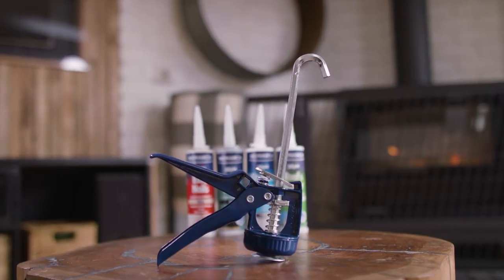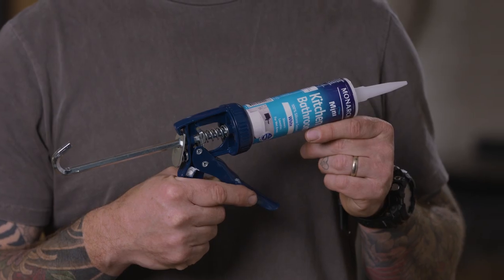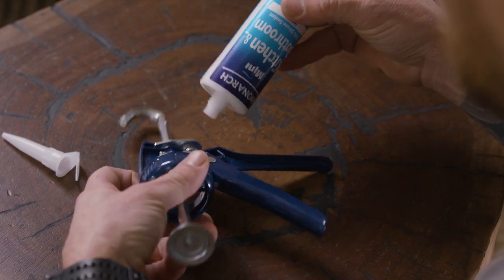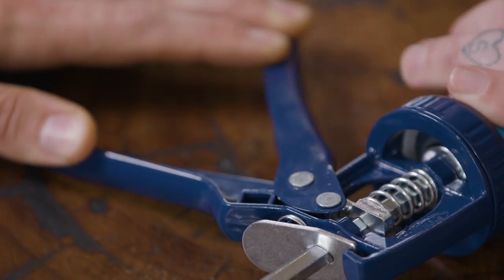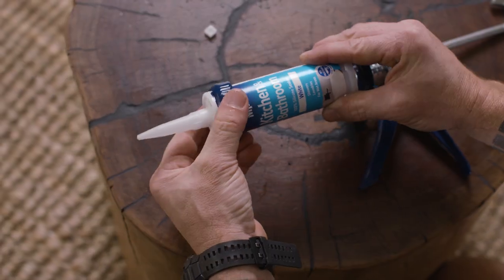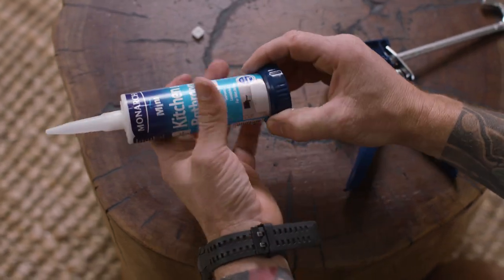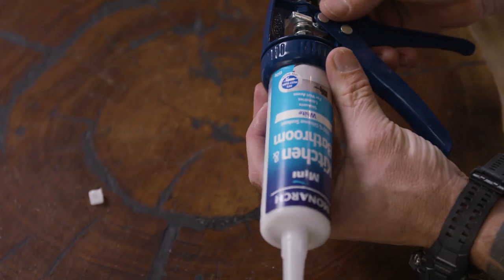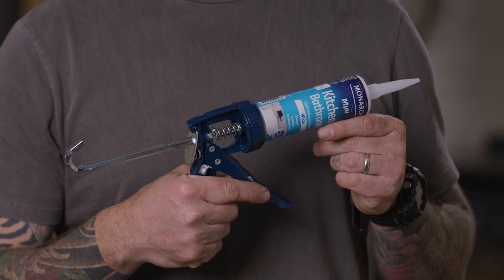Using Monarch Mini Caulking Gun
The Monarch Mini Compact Caulking Gun is an innovative lightweight, compact and simple to use caulking gun. The quick connecting locking nut design simply slides over a mini-cartridge to attach to the gun. It’s the perfect tool for working in tight and hard to reach spaces.